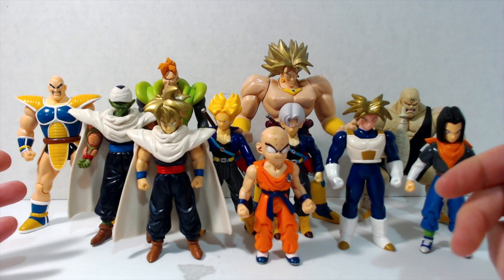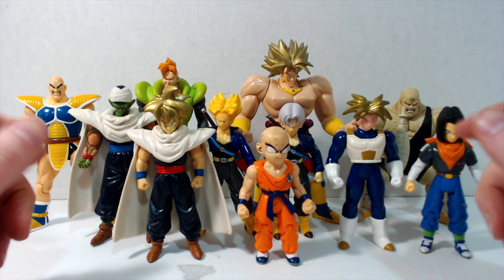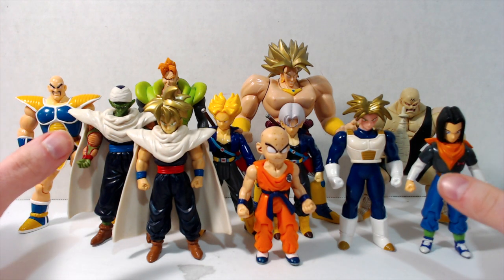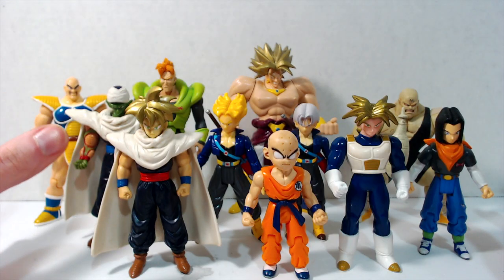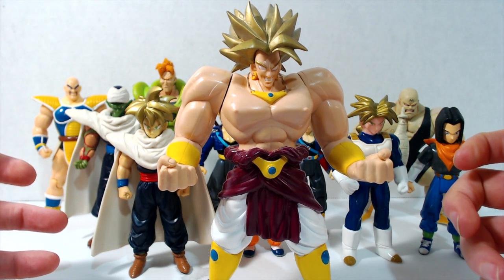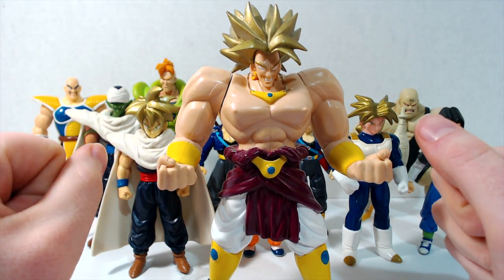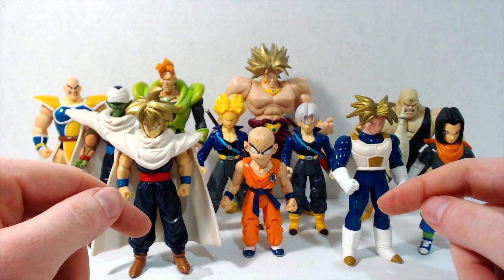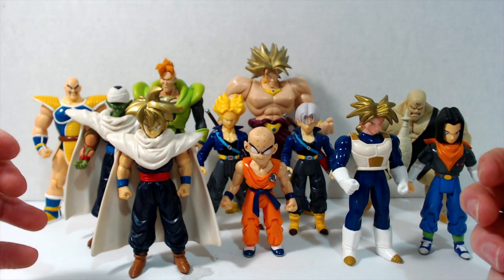The Way I Played: Dragon Ball Z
This is the first of hopefully many videos in this series called The Way I Played. Basically I just talk about how I played with certain toys or toy groups and hopefully it sparks that imagination you have buried deep and can bring back some really great memories.